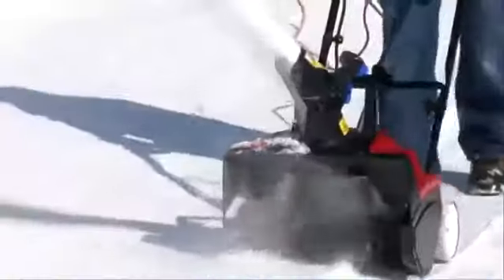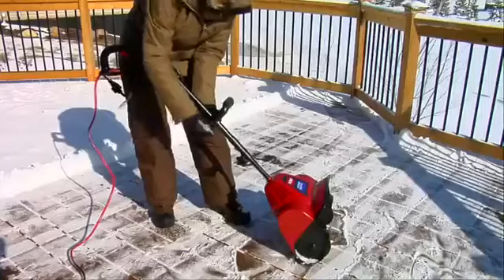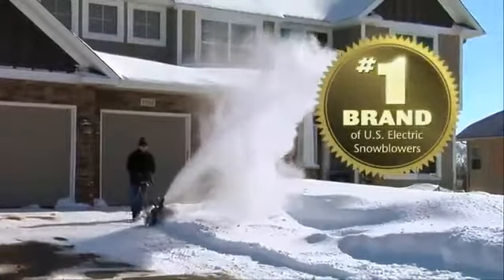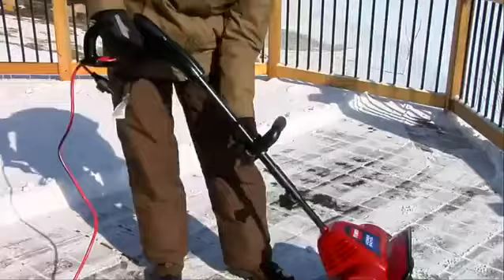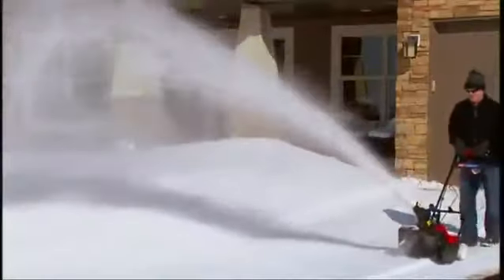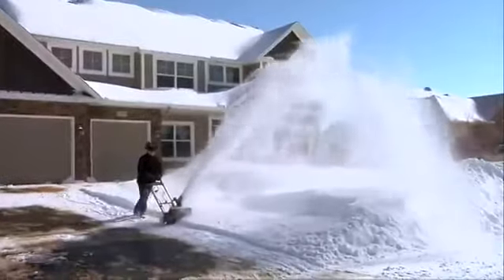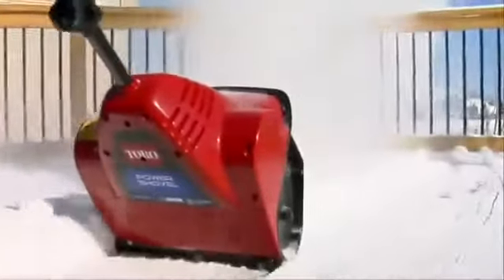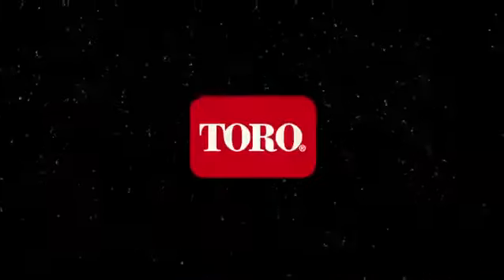SnoW-BLOWERS Toro 38381 1800 Power Snow Blower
SnoW-BLOWERS Toro 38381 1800 Power Snow Blower with curved rotor and inverted funnel housing, moves more snow in less time and virtually eliminates clogging and cleans all the way down to the pavement. In one pass, SnoW-BLOWERS Toro 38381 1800 Power Snow Blower can clear a path 18 inches wide and 12 inches deep. Move up to 700 pounds of snow in a minute.

lawn tractor snow blower combo
lawn tractor snow blower reviews
john deere lawn tractor snow blower
garden tractor snow blower
john deere 130 lawn tractor for sale
lawn mower sale
john deere 111 lawn
john deere 160 lawn
electric snow thrower
snow removal
ohv snow thrower
snow removal stittsville
residential snow removal
dana snow removal
relia gal snow removal
snow removal equipment for sidewalks
yardworks electric snow thrower
electric snow shovel
electric snow thrower walmart
electric snow thrower reviews
home depot snow blowers
toro snowblower parts
john deere snow blowers